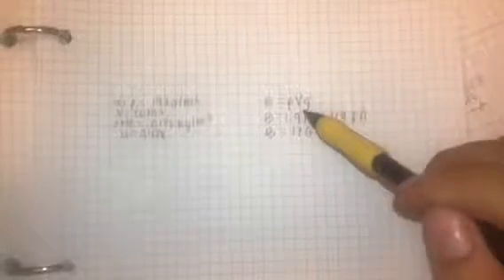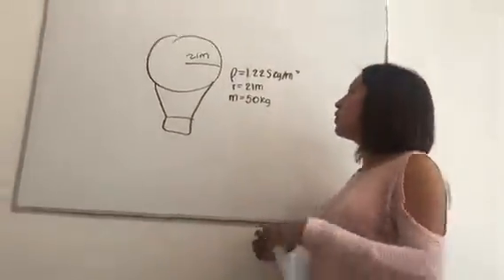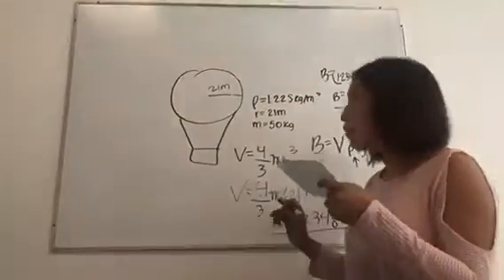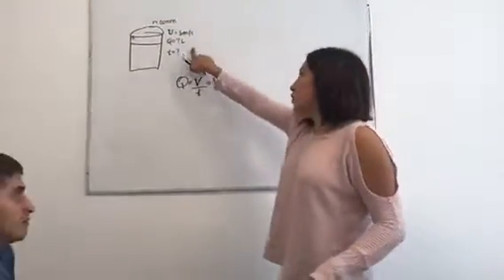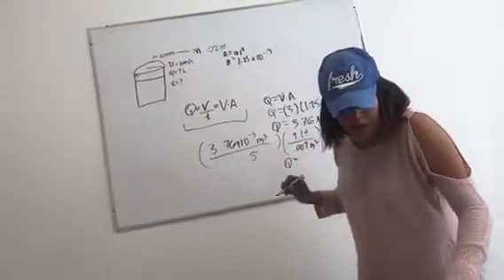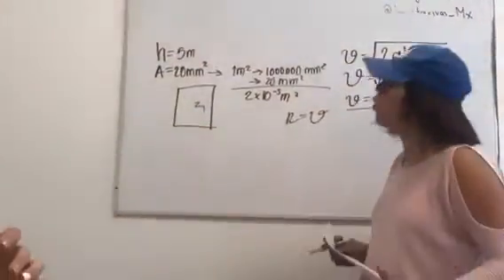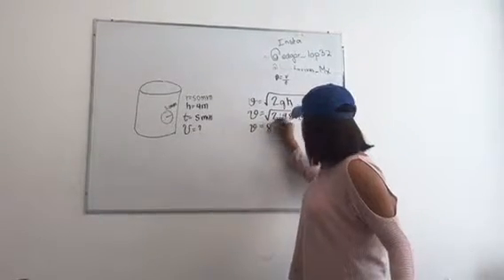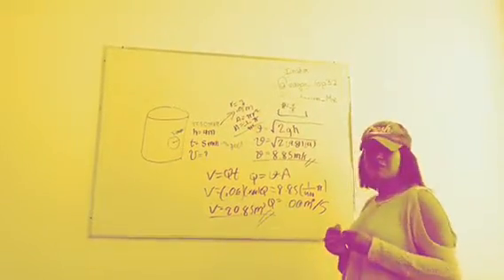Evidence 1 (Part 1, continuation)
Energy and Matter II